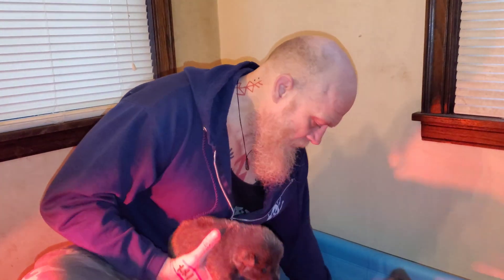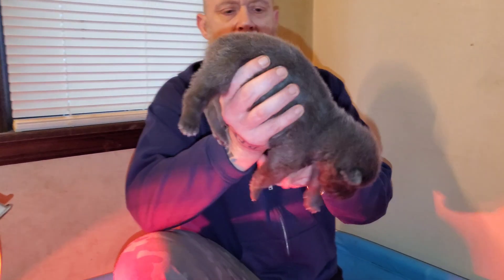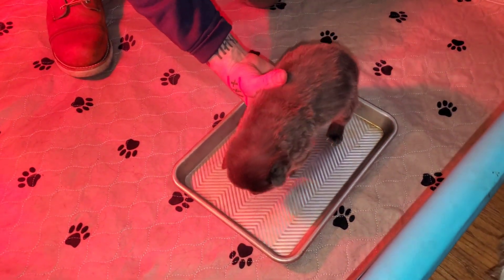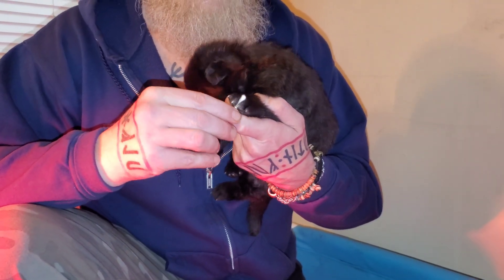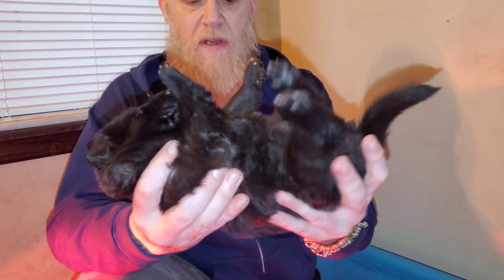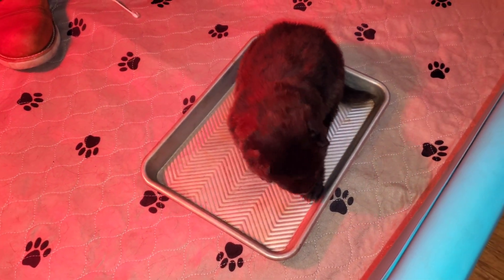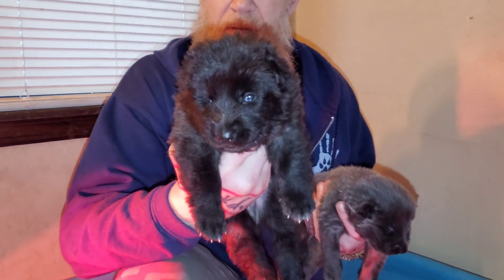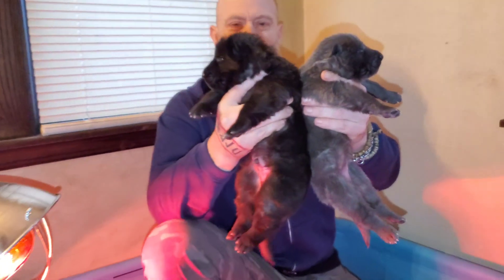Creating SUPER Puppies - Early Neurological Stimulation & How to Do it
For the best start in life possible, among other things such as quality diet and early socialization, I use the Early Neurological Stimulation Program when raising our puppies, as research shows there are many benefits.

Methods of Stimulation

The U.S. Military program called "Bio Sensor" was developed and later, it became known to the public as the "Super Dog" Program. Based on years of research, the military learned that early neurological stimulation exercises could have important and lasting effects. Their studies confirmed that there are specific time periods early in life when neurological stimulation has optimum results. The first period involves a window of time that begins at the third day of life and lasts until the sixteenth day. It is believed that because this interval of time is a period of rapid neurological growth and development, and therefore is of great importance to the individual.

The "Bio Sensor" program was also concerned with early neurological stimulation in order to give the dog a superior advantage. Its development utilized five exercises which were designed to stimulate the neurological system. Each workout involved handling puppies once each day. The workouts required handling them one at a time while performing a series of five exercises. Listed in order of preference the handler starts with one pup and stimulates it using each of the five exercises. The handler completes the series from beginning to end before starting with the next pup. The handling of each pup once per day involves the following exercises:

1. Tactile stimulation
Holding the pup in one hand, the handler gently stimulates (tickles) the pup between the toes on any one foot using a Q-tip. It is not necessary to see that the pup is feeling the tickle. Time of stimulation 3 - 5 seconds.

2. Head held erect
Using both hands, the pup is held perpendicular to the ground, (straight up), so that its head is directly above its tail. This is an upwards position. Time of stimulation 3 - 5 seconds.

3. Head pointed down
Holding the pup firmly with both hands the head is reversed and is pointed downward so that it is pointing towards the ground. Time of stimulation 3 - 5 seconds.

4. Supine position
Hold the pup so that its back is resting in the palm of both hands with its muzzle facing the ceiling. The pup while on its back is allowed to sleep struggle. Time of stimulation 3-5 seconds.

5. Thermal stimulation
Use a damp towel that has been cooled in a refrigerator for at least five minutes. Place the pup on the towel, feet down. Do not restrain it from moving. Time of stimulation 3-5 seconds.

These five exercises will produce neurological stimulations, none of which naturally occur during this early period of life. Experience shows that sometimes pups will resist these exercises, others will appear unconcerned. In either case a caution is offered to those who plan to use them. Do not repeat them more than once per day and do not extend the time beyond that recommended for each exercise. Over stimulation of the neurological system can have adverse and detrimental results. These exercises impact the neurological system by kicking it into action earlier than would be normally expected. The result being an increased capacity that later will help to make the difference in its performance. Those who play with their pups and routinely handle them should continue to do so because the neurological exercises are not substitutions for routine handling, play socialization or bonding.

Benefits of Stimulation

Five benefits have been observed in canines that were exposed to the Bio Sensor stimulation exercises. The benefits noted were:

• Improved cardio vascular performance (heart rate)
• Stronger heart beats
• Stronger adrenal glands
• More tolerance to stress and
• Greater resistance to disease.

In tests of learning, stimulated pups were found to be more active and were more exploratory than their non- stimulated littermates over which they were dominant in competitive situations. Secondary effects were also noted regarding test performance. In simple problem solving tests using detours in a maze, the non-stimulated pups became extremely aroused, wined a great deal, and made many errors. Their stimulated littermates were less disturbed or upset by test conditions and when comparisons were made, the stimulated littermates were more calm in the test environment, made fewer errors and gave only an occasional distress when stressed.